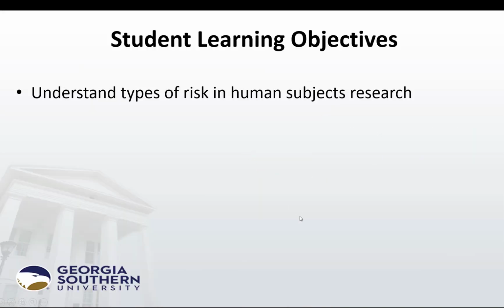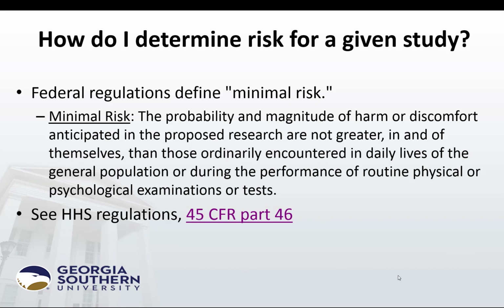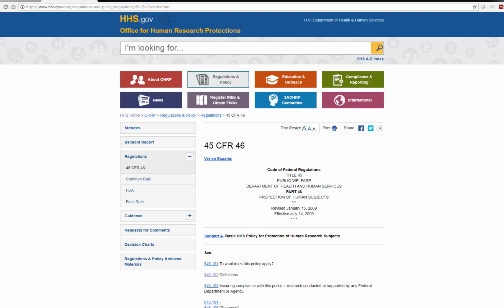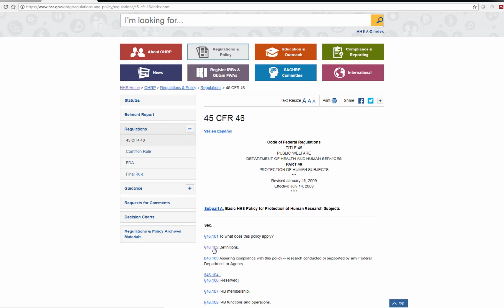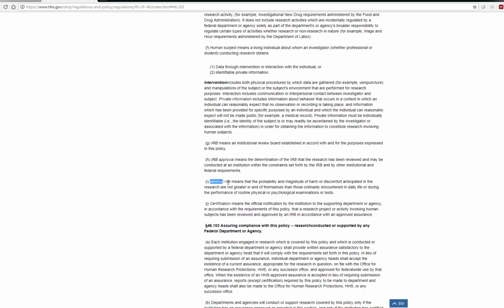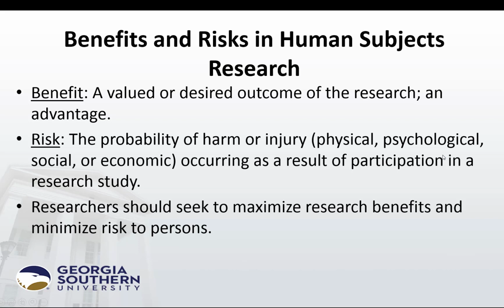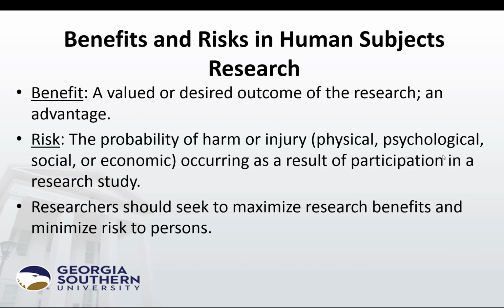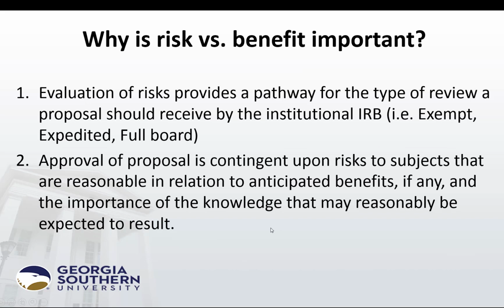IRB Training Video 2 1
Risk and Benefits of Research